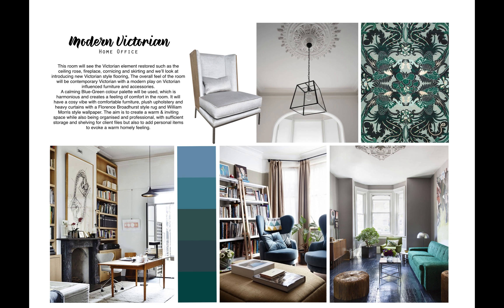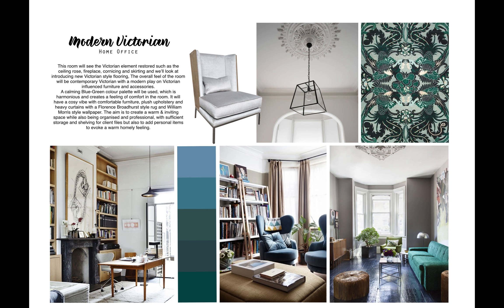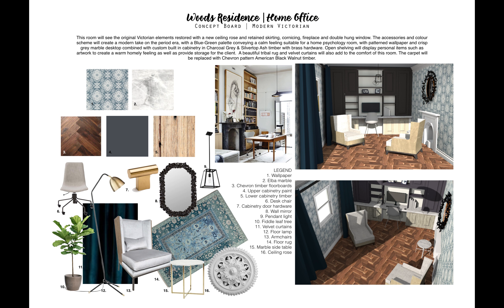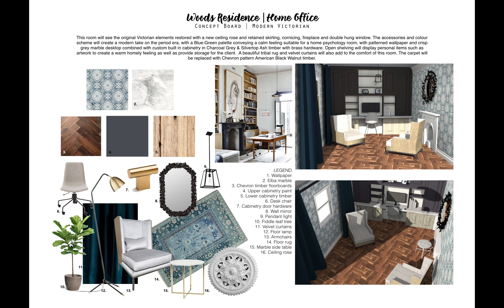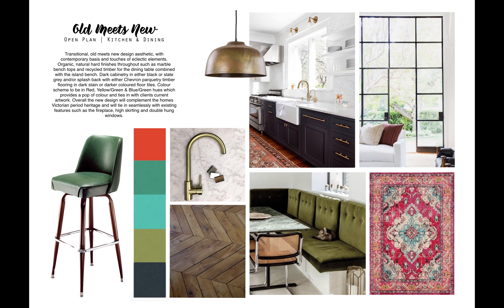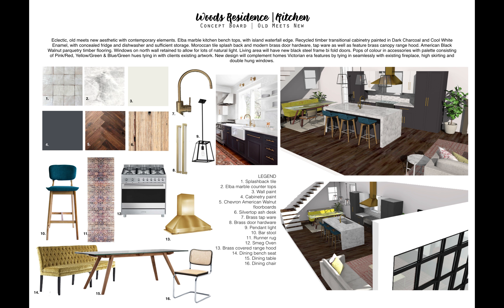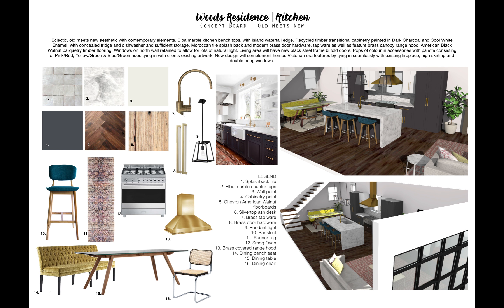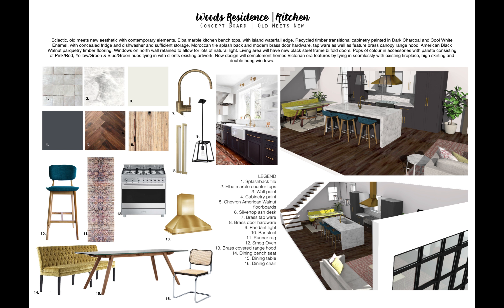Woods Residence Final Design Proposal